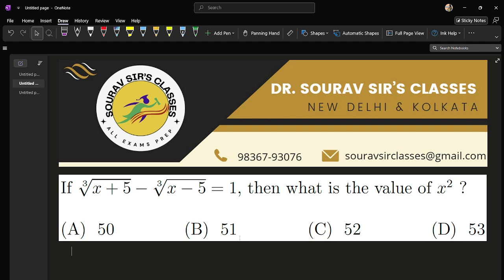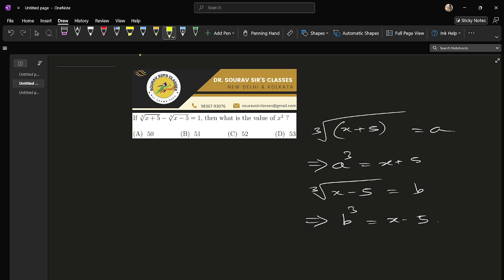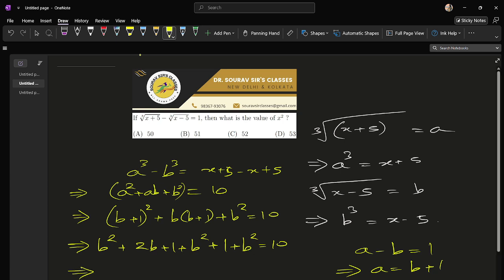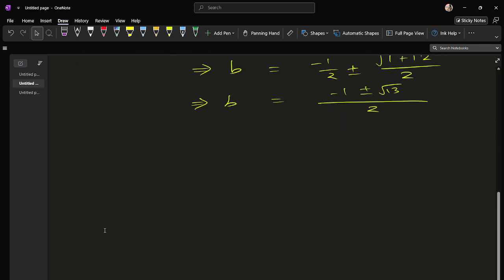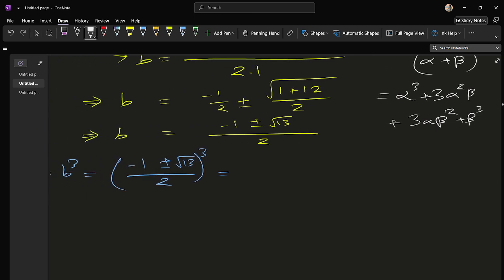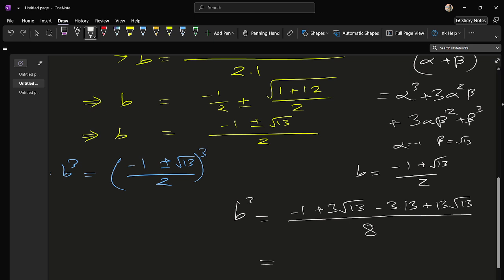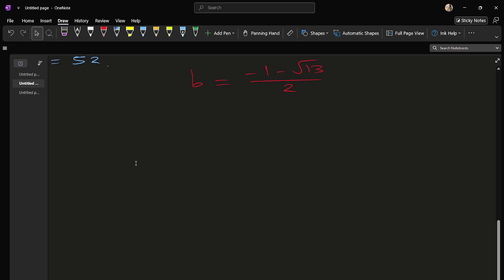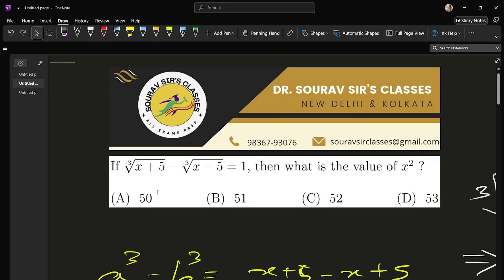ISI MTech QROR 2024| Question No. 22 Detailed Analysis & Answer Breakdown | Live Session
Welcome to the detailed analysis of ISI MTech QROR 2024, Question No. 22! In this live session, we’ll break down the solution to one of the most challenging questions from the ISI MTech entrance exam. If you're preparing for the ISI MTech QROR exam and feeling stuck, this video is designed to simplify the process for you.

Throughout this session, we will go step-by-step through Question No. 22, providing a comprehensive explanation of the concepts involved. Whether it’s about probability theory, stochastic processes, or statistical analysis, we’ve got you covered! This breakdown will help you better understand the methodology, approach, and logic needed to solve these types of problems, making your exam prep much easier.

📞 Get in Touch with Dr. Sourav Sir If you’re seeking personalized guidance, have specific doubts about the ISI MTech QROR exam, or want additional resources to excel in the exam, feel free to reach out to Dr. Sourav Sir: WhatsApp Directly: 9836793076 📱💬📲 🌐 Visit Our

In this video, we cover essential tips and tricks to tackle tough questions in ISI MTech QROR and discuss key concepts to keep in mind for your upcoming exam. This video will provide clarity on the subject matter, build your confidence, and give you an edge over others in the competition. With Dr. Sourav Sir’s expert guidance, you’ll not only understand the theory but also gain a deep insight into the practical application of concepts. Whether you are a beginner or looking to polish your skills, this session will help you elevate your preparation to the next level.

Are you ready to unlock your potential for the ISI MTech QROR exam? This live session is a must-watch for any aspirant who wants to ensure they are on the right track to ace the exam. Let’s make this challenging subject easier and more understandable together!

🎓 Follow Sourav Sir’s Classes on Social Media for more updates and valuable content: 🔔 Telegram 📢💬 🔗 WhatsApp Channel 💬✨ 📘 Facebook 👍❤️ 📸 Instagram 🌟📷 💼 LinkedIn

This live session is packed with in-depth analysis, so you can gain a strong understanding of the techniques to solve questions efficiently and with precision. With our easy-to-follow approach, you’ll be able to grasp complex concepts faster and improve your performance in the exam.

With consistent effort and the right guidance, you can confidently tackle the ISI MTech QROR exam. Watch this session, follow the strategies, and keep practicing to boost your chances of acing the exam.